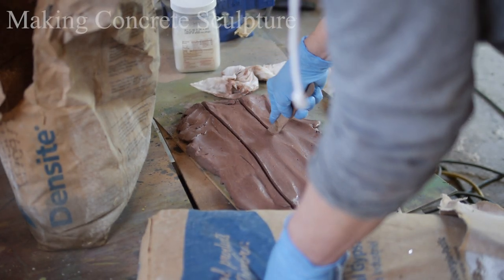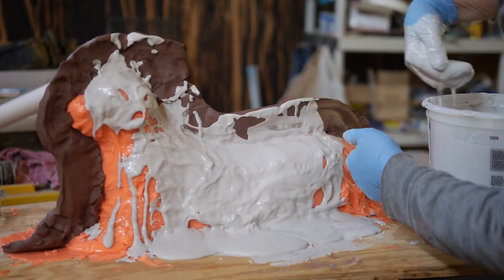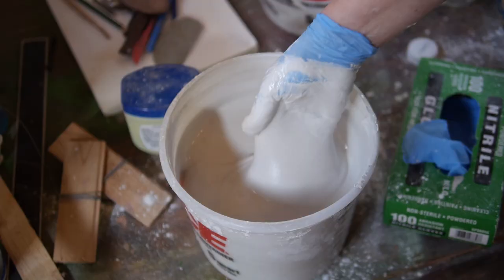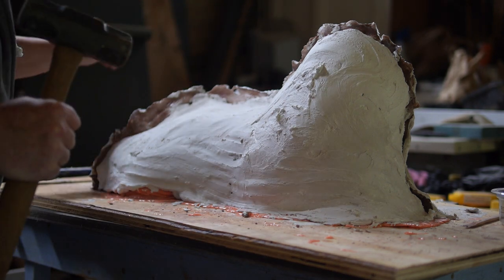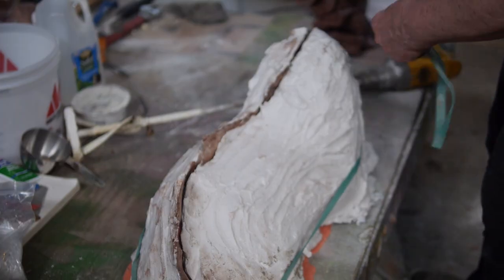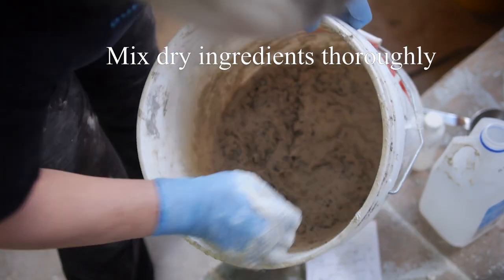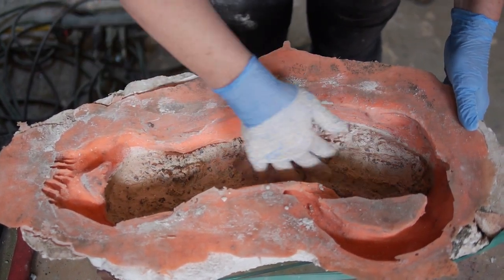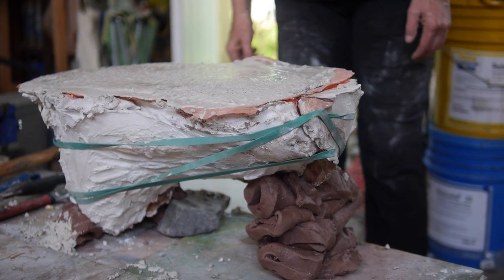How to Make a Concrete Sculpture (Part 2)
This instructional video will teach you how to make a mold out of plaster then cast a sculpture in concrete.